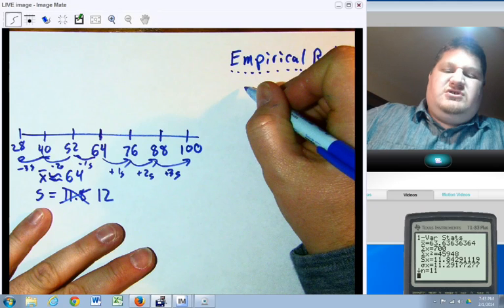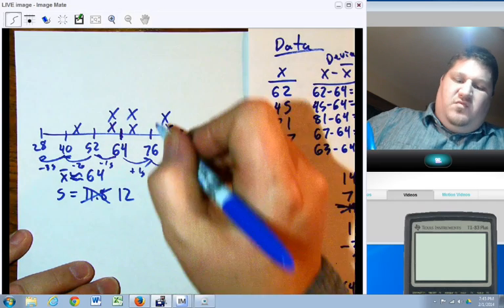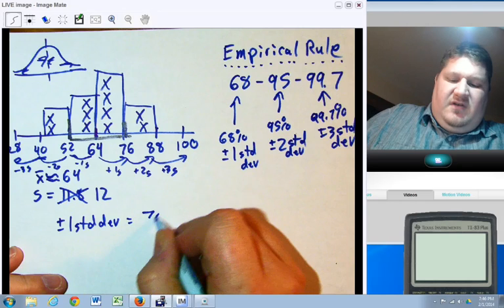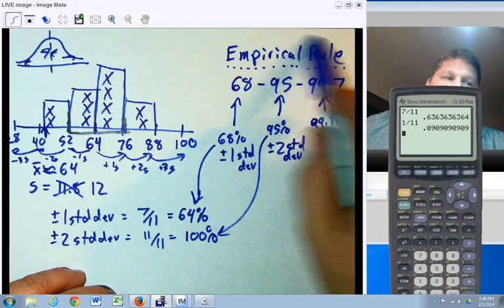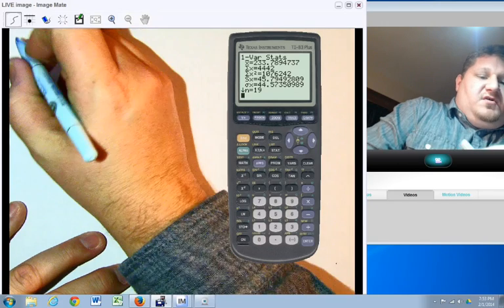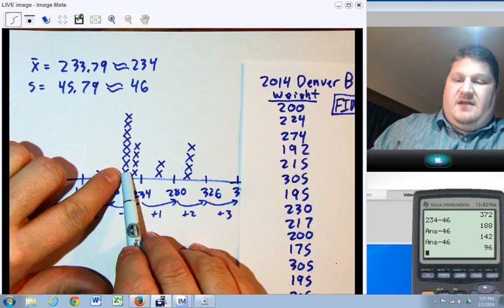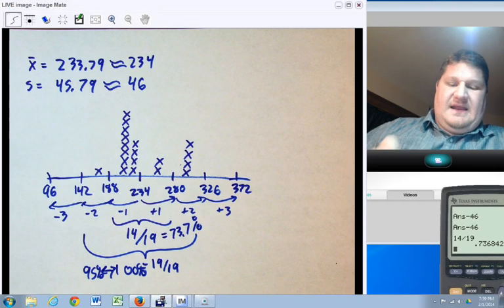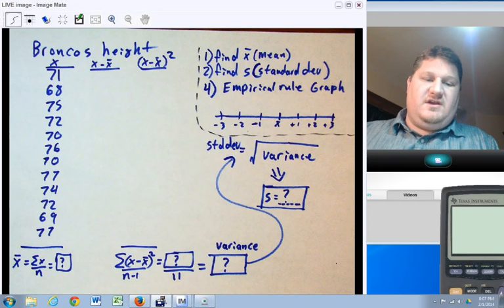ma113 empirical rule